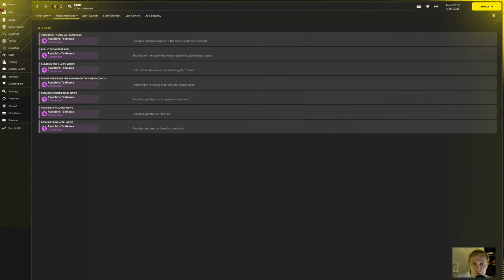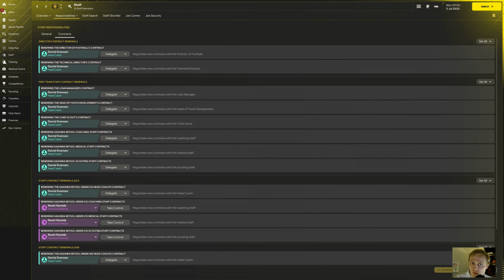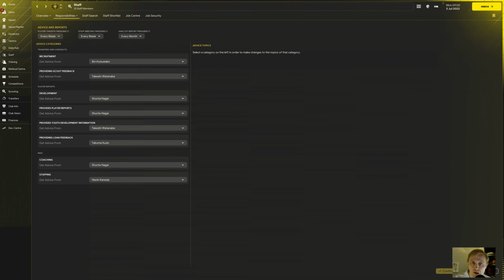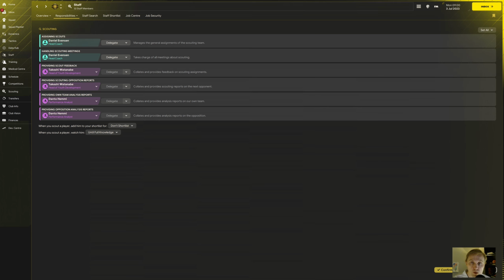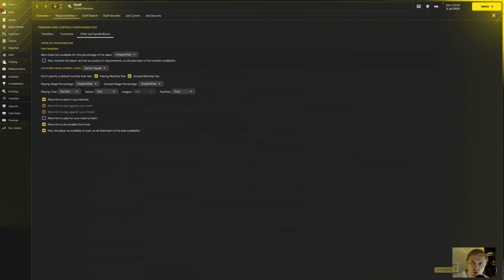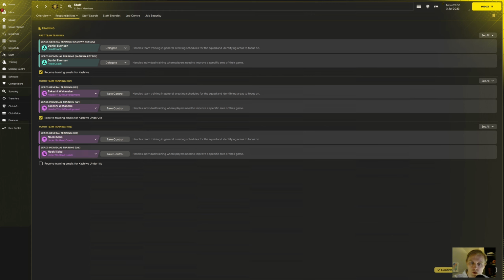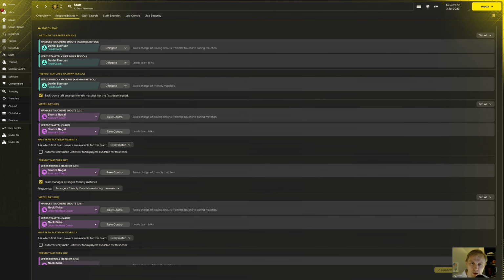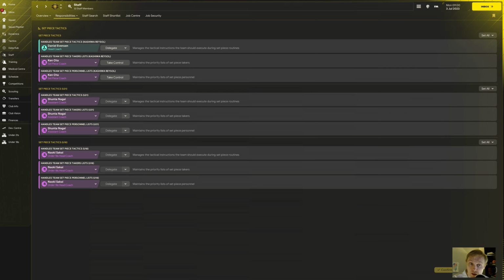Do This FIRST In Your Football Manager Save!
If you want your save to go smoothly, you should start off with your staff responsibilities.  Don't delay!